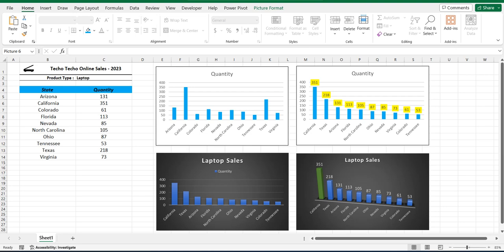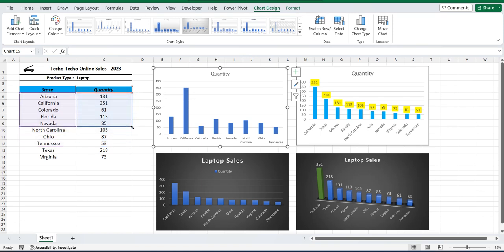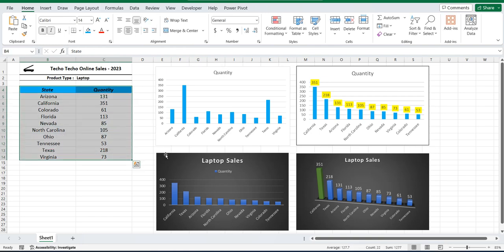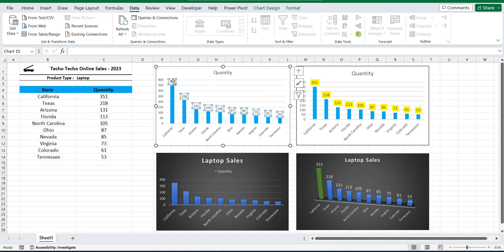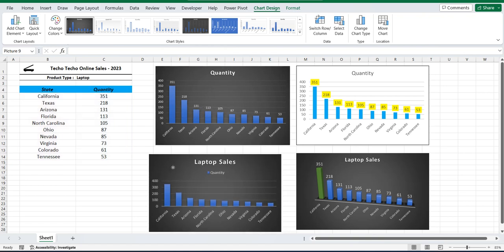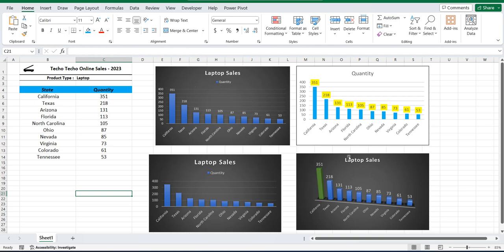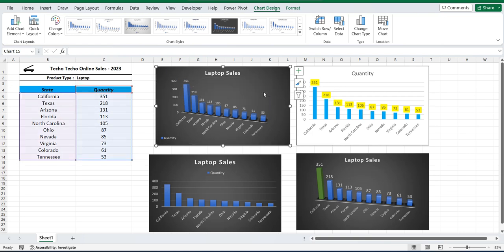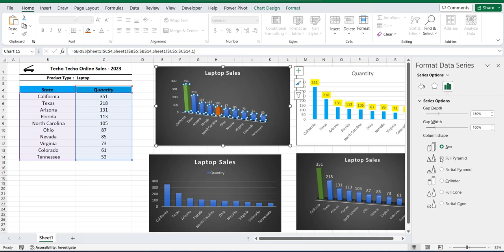EXCEL Column Charts 📊 Made Easy for Beginners in 8 Minutes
Excel charts 101 will teach you how to add a basic column or bar chart into your spreadsheet, and the quickest ways to format your chart.